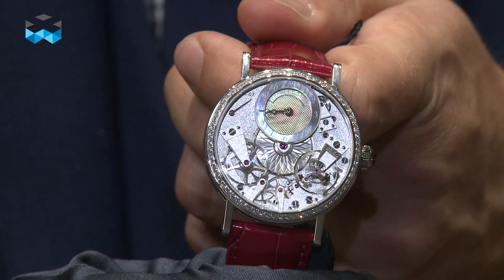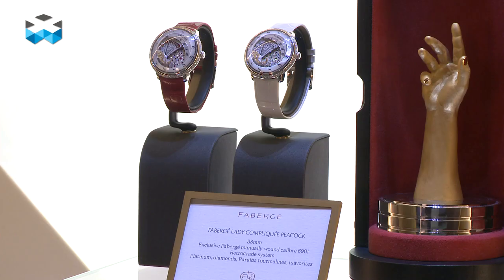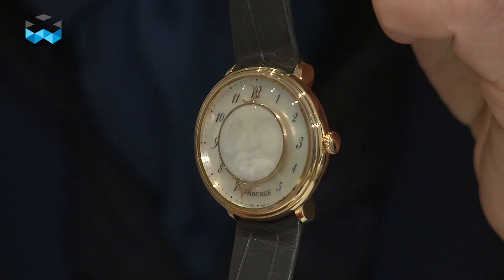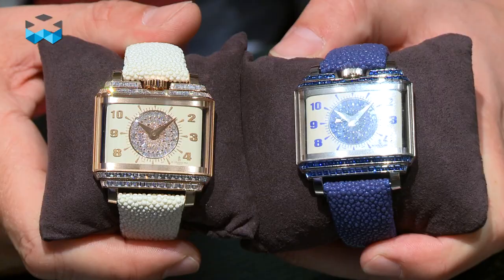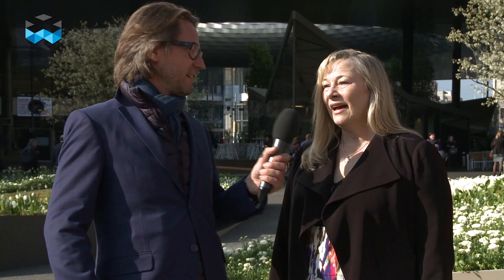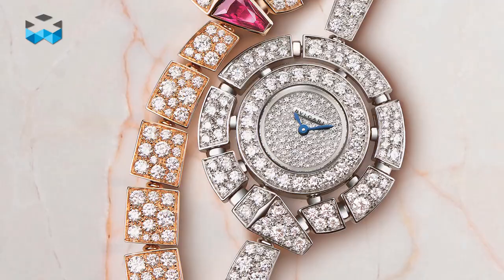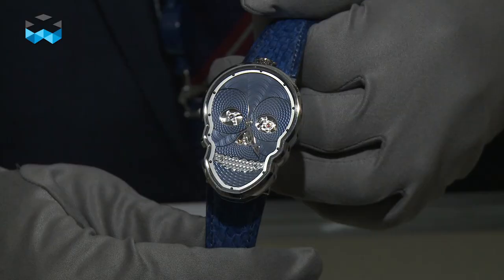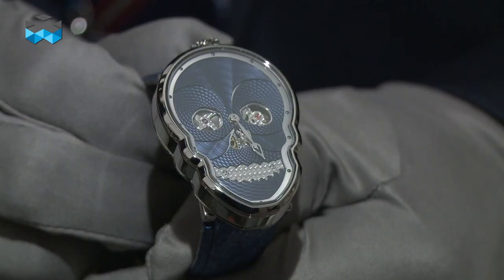Top 5 Ladies Watches of Baselworld 2016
Following some excellent comments made by some of you, we've decided to breakdown our signature Top 5 selection into different categories and the first one is dedicated to ladies watch. The next Top 5 will concern Mechanical Marvels seen at this year's Baselworld and finally we'll finish with a special Top 5 with watches under $ 5'000 USD .

And to start up this ladies selection, what better then to ask Elizabeth Doerr, famous watch journalist and co-founder and Editor-in-Chief of Quill and Pad, to share with us her selection of watches including; Breguet, Chopard, De Grisogono, Bvlgari and Fabergé. But Elizabeth didn't stop here with a special mention for Fiona Krüger and its original skull shaped cases.